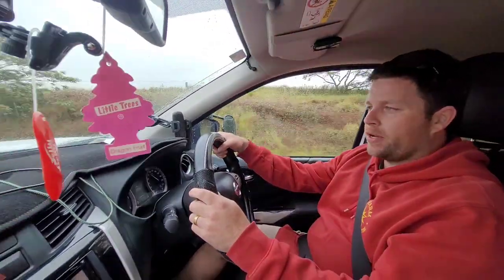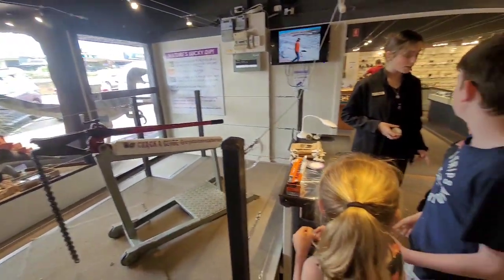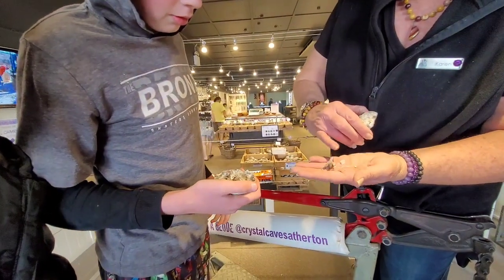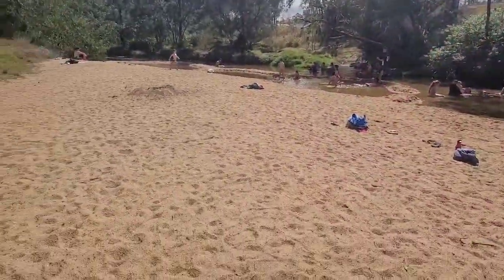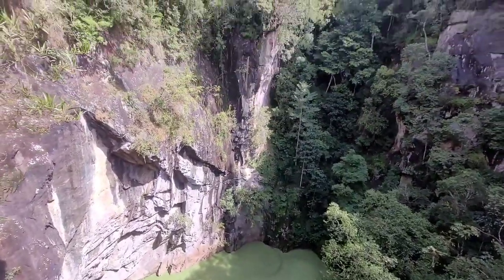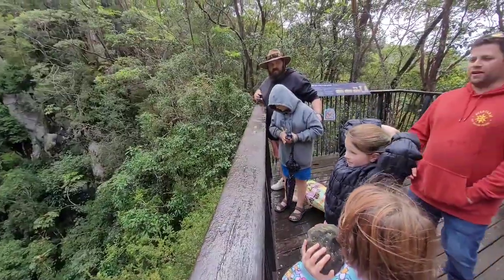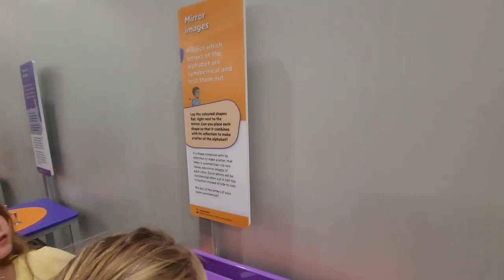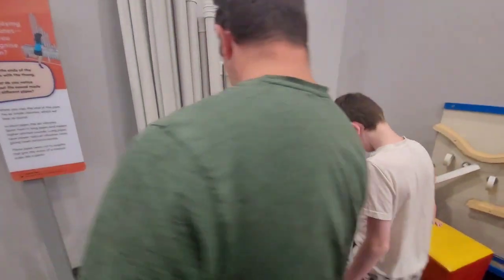Week 31, Tablelands, Townsville, and surrounds.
Welcome to week 31 of our lap around OZ.

This week, we moved onto the Tablelands Region of North Queensland and down to Townsville. There is so much to explore, including Tablelands waterfall trail, Crystal Caves, Big Crystal Creek, Mt Hypipamee Crater, Innot Hot Springs, Coffee Works, Gallo Dairyland, and so much more!

The Crystal Caves in Atherton is actually a shop. The owner has one of the biggest crystal collections in the world. He has created his own cave to house his collection that we could explore. We were allowed to touch all the crystals. This experience is more costly than I think it's worth. It cost our family $90 and included a geode to keep.
The cave section was well done for being in the back of a shop. Axton loves crystals and has always been interested in their formation. So the best part for us was when he cracked open his geode and was the first person in 44 million years to see inside. Yo say he was excited is an understatement.

The Waterfall trail is a driving trail that was easy to access, and all the waterfalls are an easy walk to get to. The trails includes Milla Milla Falls, Zillie Falls, and Elinjaa Falls. The day we went, it was wet and raining, so we didn't stay long or swim at Milla Milla Falls.

The Mount Hypipamee Crater, which is also referred to as a volcanic pipe, is located in the Tablelands QLD.
This crater is pretty amazing to see. The crater is 61m in diameter, and even 85m below the surface, the crater doesn't lose diameter.
The viewing platform is 58 meters yo the water. If you go, make sure you take some decent rocks with you to throw in. We went with friends who had a tip-off from locals. The sound the rock makes when it hits the water surface is crazy. The kids loved it.

Innot Hot Springs is a small town located in the Tablelands QLD. The town is known for the natural hot mineral spings located on the Kennedy Hwy.
The spings are free and easy to access. When we went, the springs were shallow, so we could lay down easily. Some spings were bubbling and were boiling hot. So if you take a trip to the springs, make sure you test the water before jumping in.
Overall, it was a great place for an hour or two, and the kids loved it.

Big Crystal Creek is around an hour drive from Townsville. Little Crystal Creek is also close by, but we didn't explore that area.
It was a great place for the kids with its smooth rock slides and 2 swimming pools. It can get very slippery, so be careful. There are lots of fish and even a turtle living in the pools.

These we are big adventures, but there is so much more in the video!